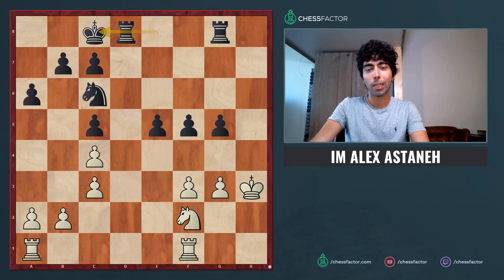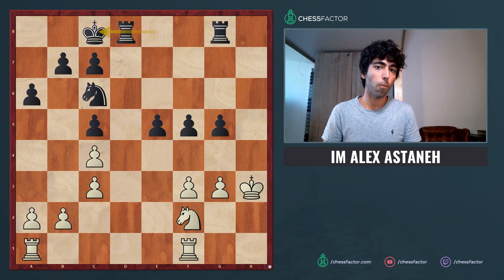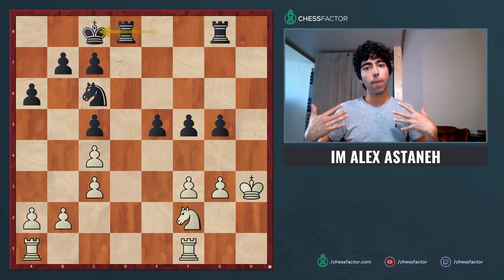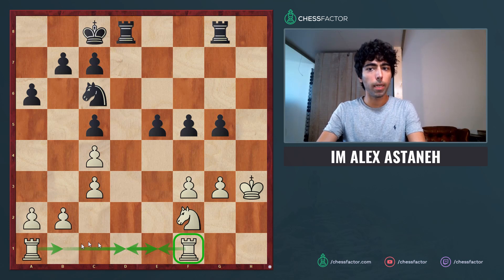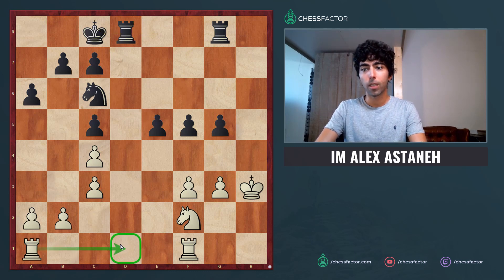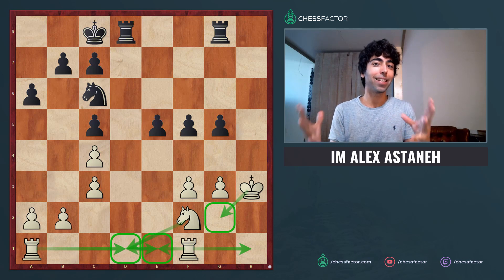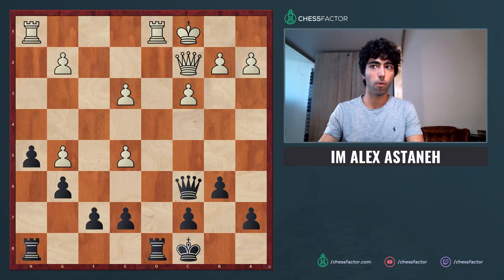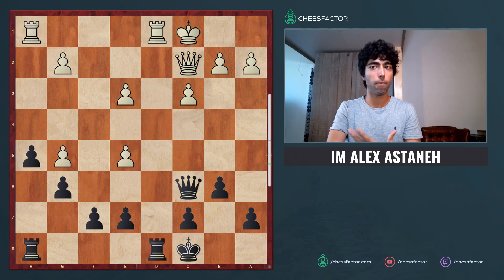How to calculate the best Moves in Chess | Calculation Techniques | IM Alex Astaneh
In this first video of the series, IM Alex Astaneh brings to you one of the most important topics in chess, which is the topic of calculation. In the series, we are going to have a look on several methods and techniques how to calculate the next moves. In this video, we will start with the Scanning Method.

These techniques and methods will help you to find the best moves and continuations in your games.